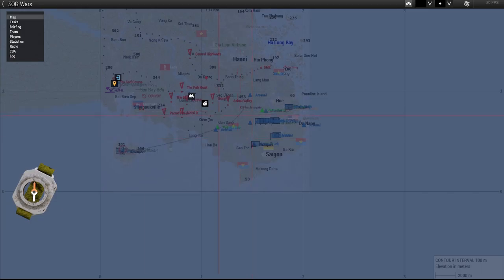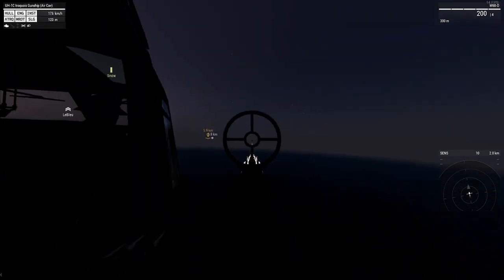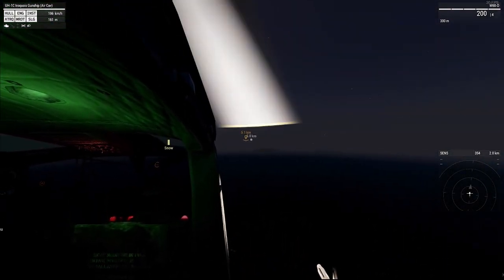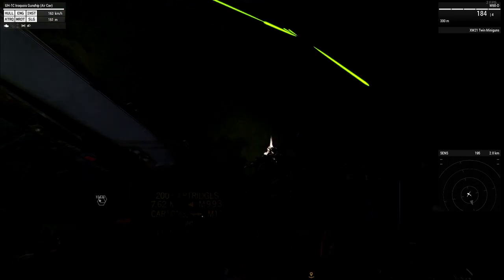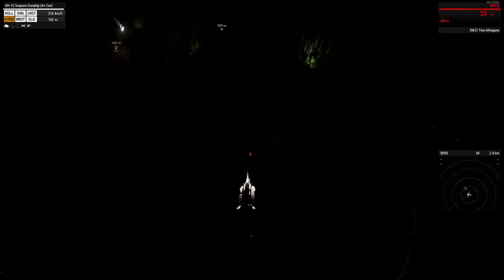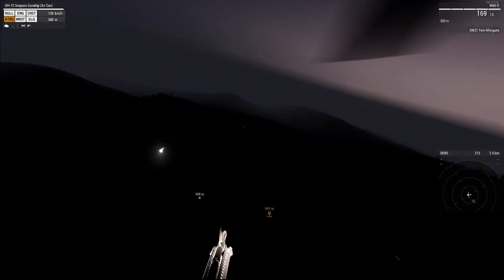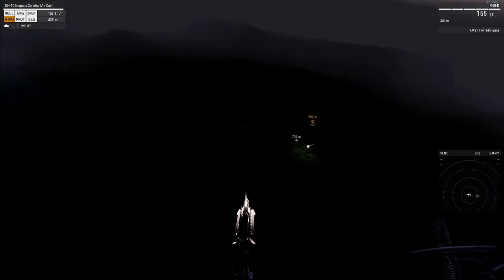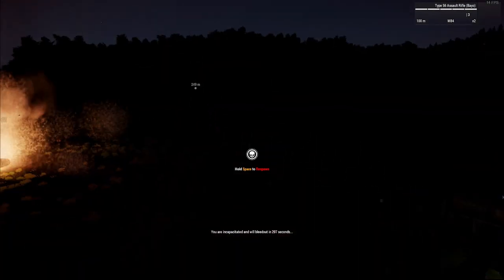what it felt like in nam